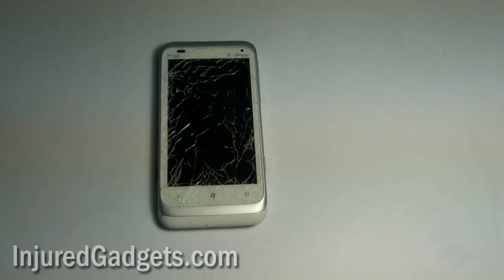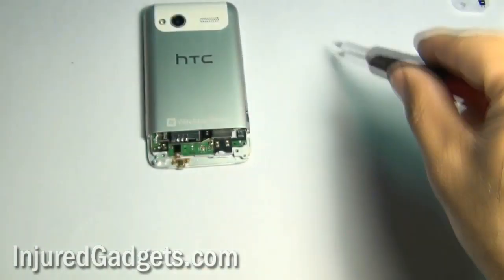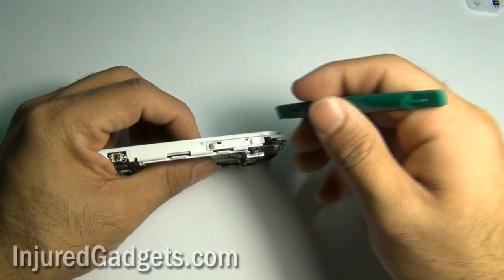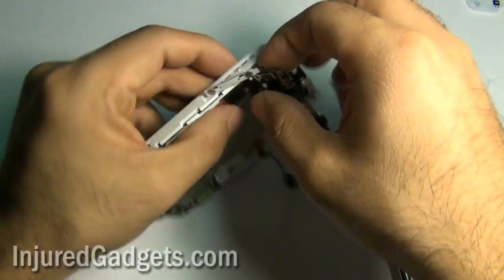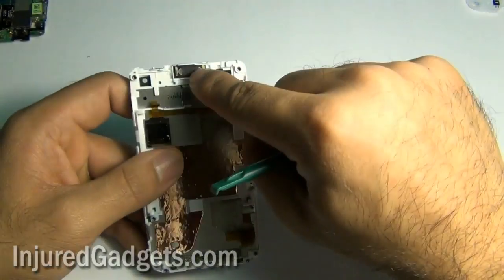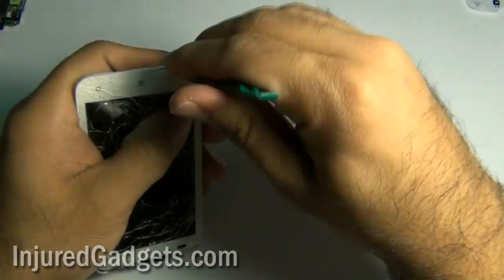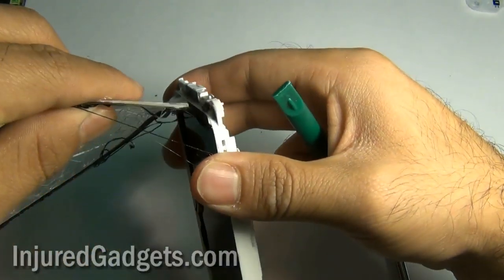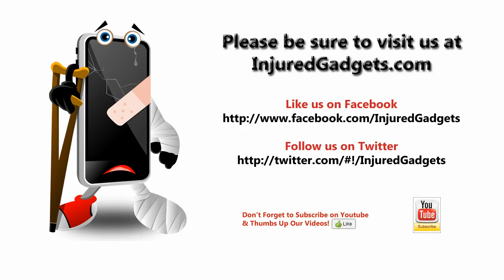HTC Radar 4G Touch Screen Glass Digitizer & LCD Display Repair Replacement Guide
Presents in stunning 720p High Definition the HTC Radar 4G Complete tear down guide and how to video. We showcase the removal of the touch screen glass digitizer as well as LCD Display for the HTC Radar 4G.